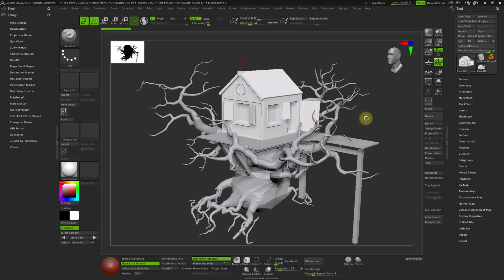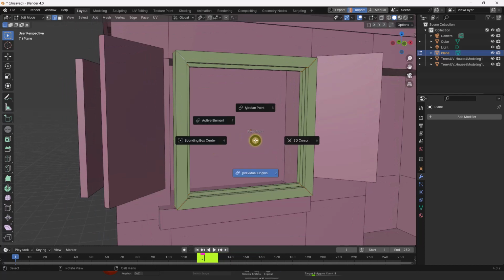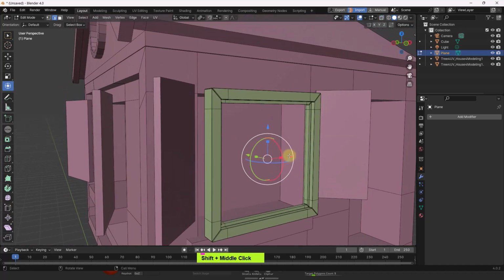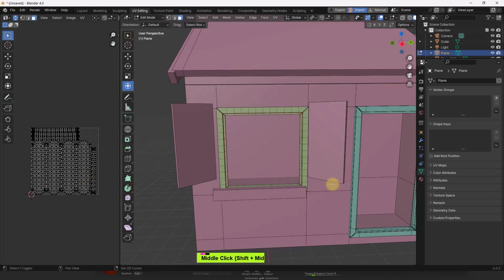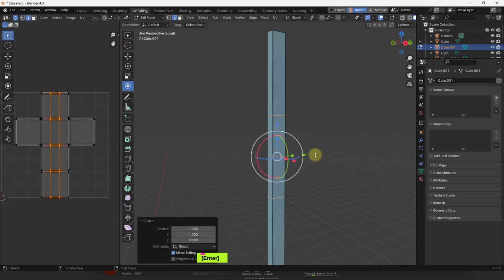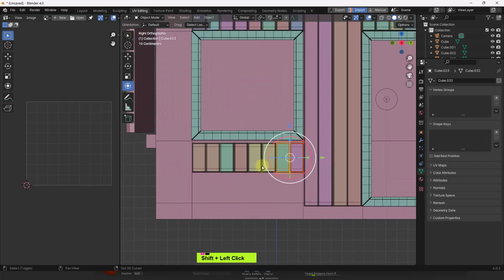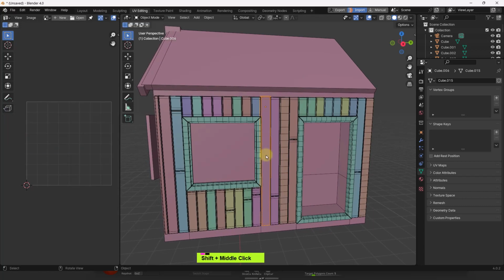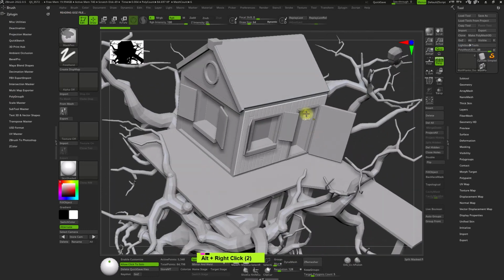MS3D | Environment | 006 | Blender | Poly-modeling and UV editing Wooden Planks & Frames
In this video we are creating a template wooden frame for windows and doors with UV and a set of wooden planks for wall covering.